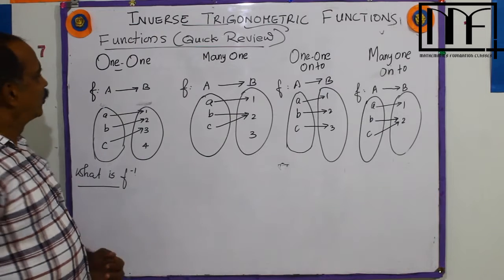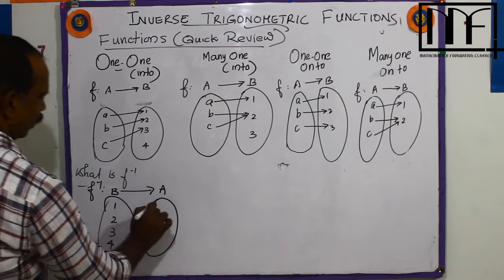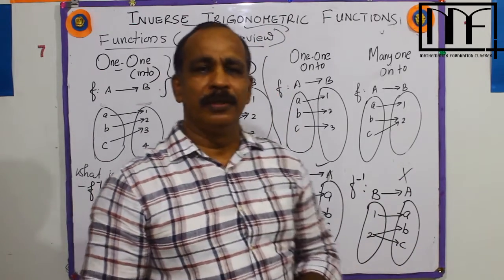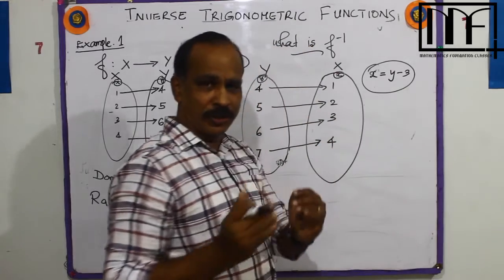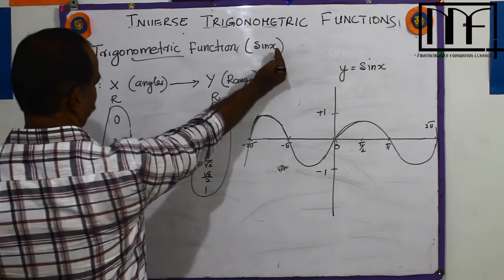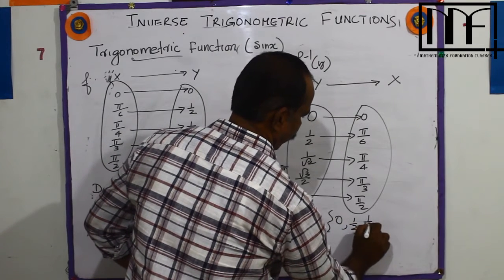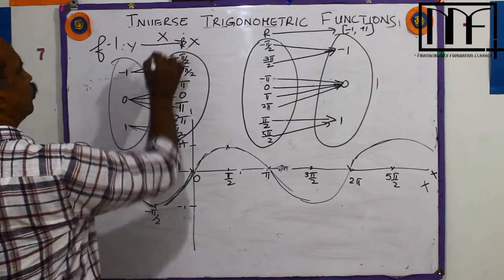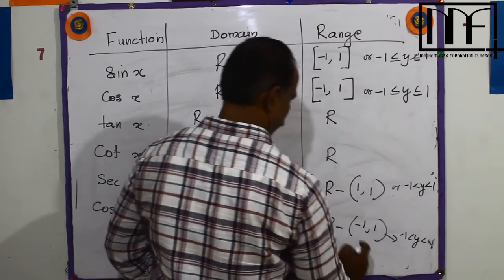CLASS 12 : Chapter Inverse Trigonometric Functions PART 1 : CBSE/ISC : NCERT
AREAS COVERED IN THE VIDEO :
- One-One / On to  Function (Bijective)
- Inverse Functions withe examples
- Y = Sin x function
- Principle value branch
- Domain & range of trigonometric functions